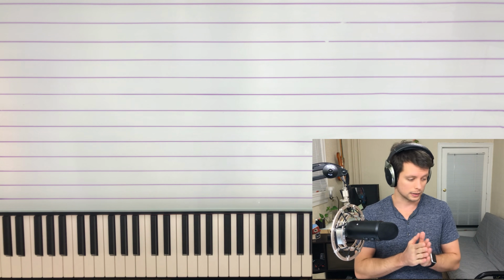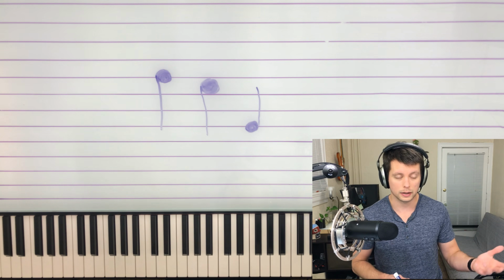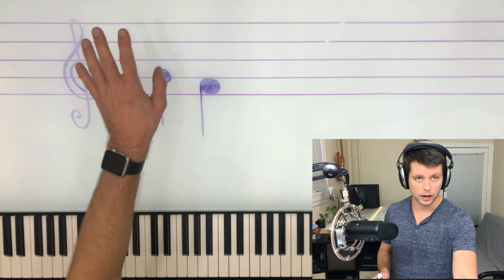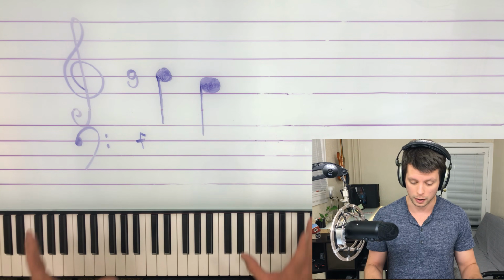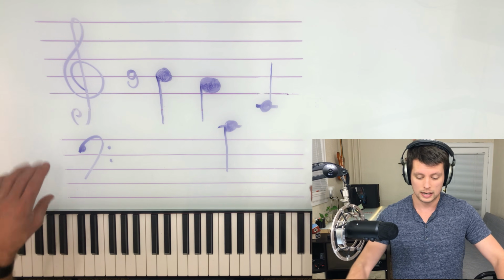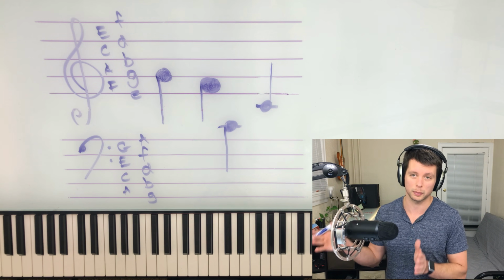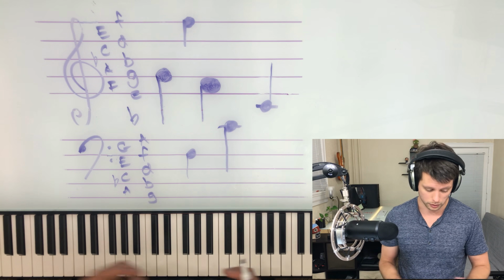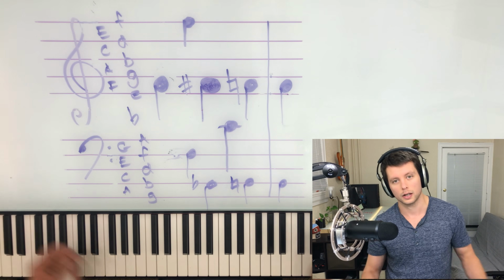A Basic Introduction to Reading Music [1/?]